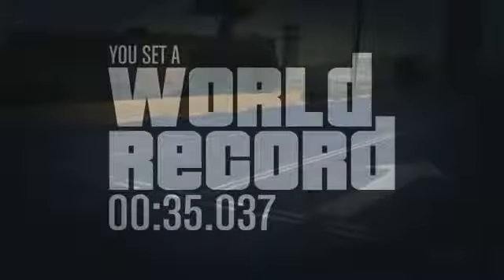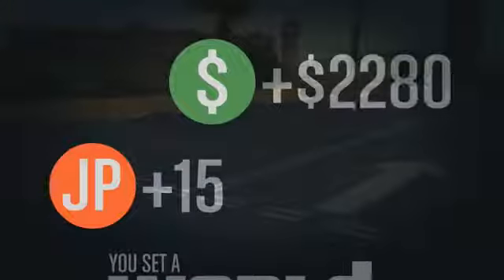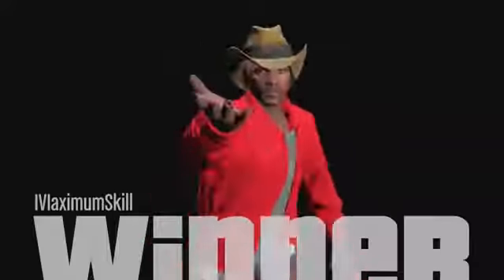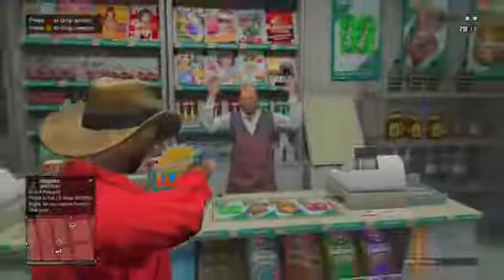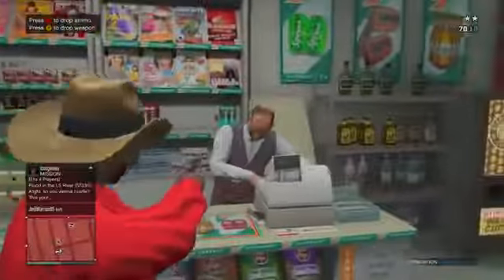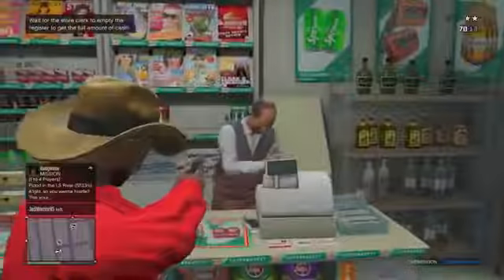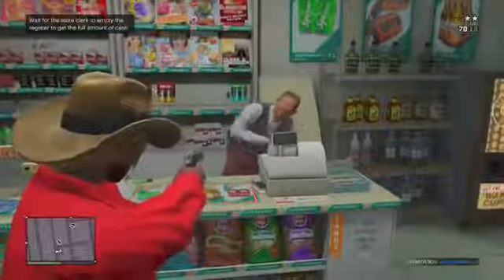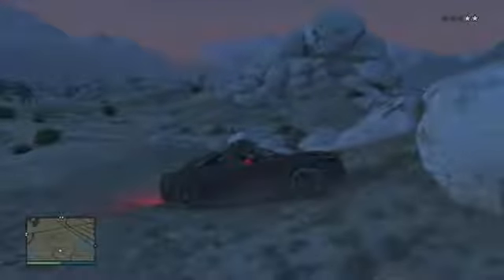GTA 5 Online How To Rank Up Fast + Earn Easy Money! Money Making Guide